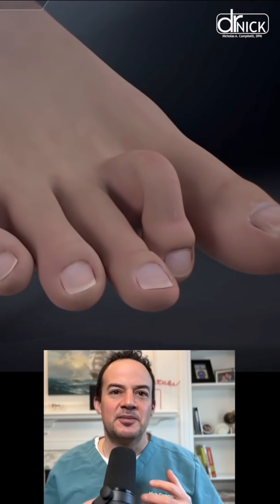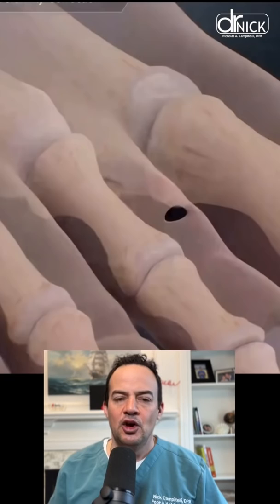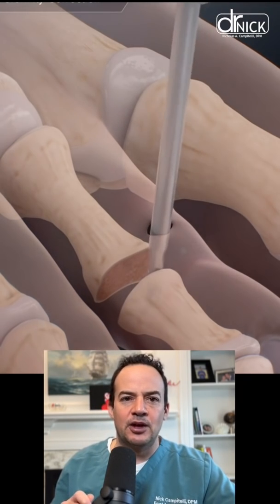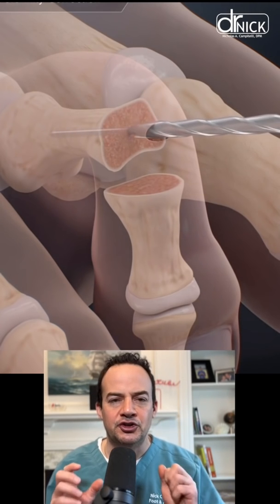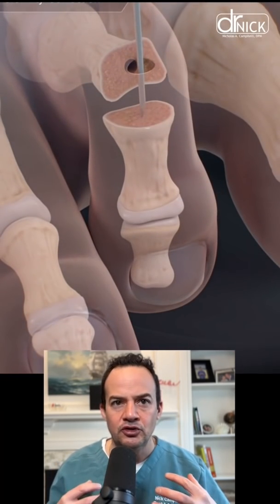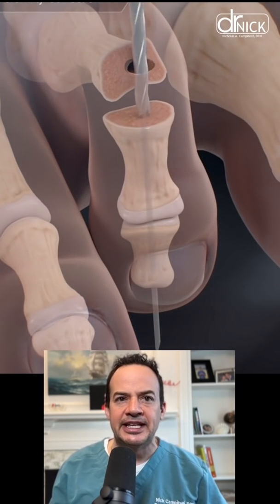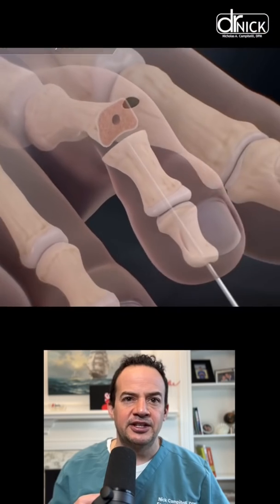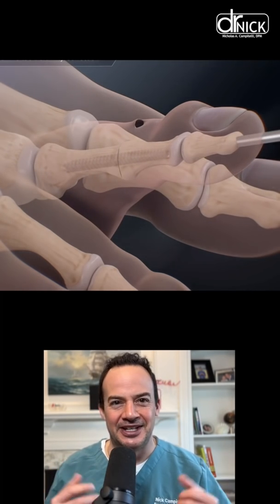DOCTOR REACTS: UNREAL HAMMER TOE SURGERY!😱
Dr. Nick demonstrates the Arthrex minimally invasive surgery for fixing a hammer toe!